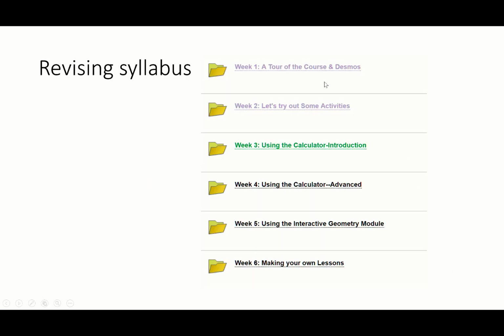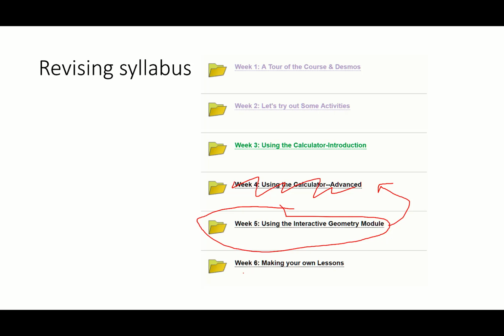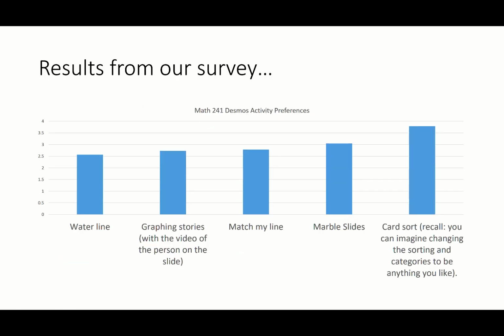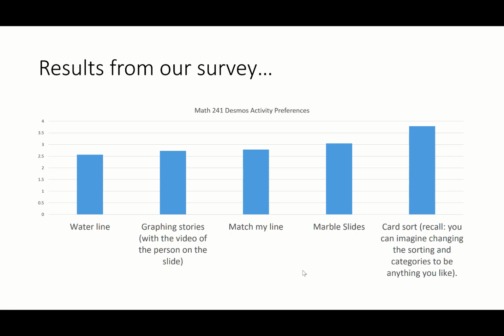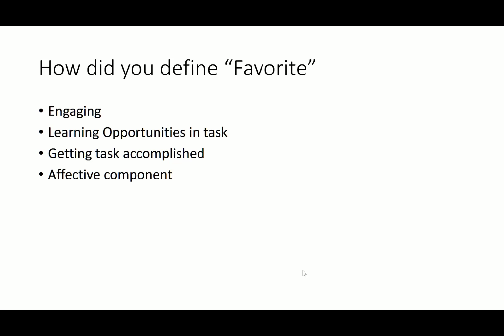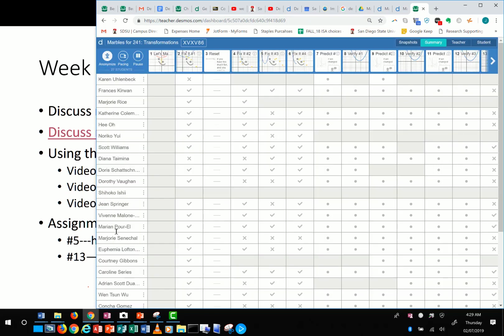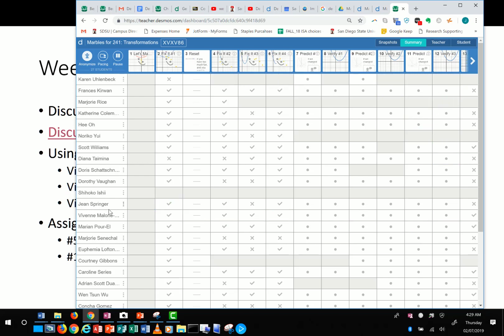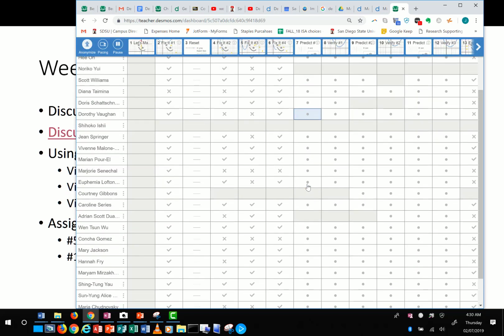week 3-pt1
Table of Contents:

00:00 - Math 241: Online
00:07 - Revising syllabus
00:36 - Week 3
00:37 - Revising syllabus
01:35 - Week 3
01:36 - Week 3
02:32 - Results from our survey…
03:04 - How did you define “Favorite”
03:43 - Engaging
05:05 - Learning Opportunities
06:04 - Getting it done/getting correct answers
07:23 - Easy/ quick to get done
07:30 - Affective component
08:46 - Art Project Examples
09:00 - Affective component
09:01 - Easy/ quick to get done
09:01 - Getting it done/getting correct answers
09:01 - Learning Opportunities
09:02 - Engaging
09:02 - How did you define “Favorite”
09:03 - Results from our survey…
09:03 - Week 3
09:06 - Presentation Paused